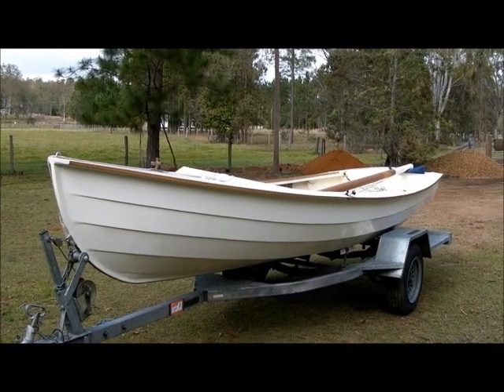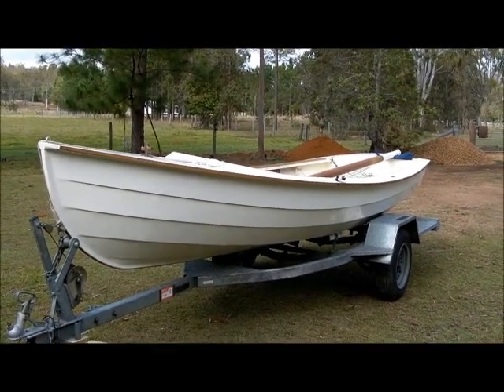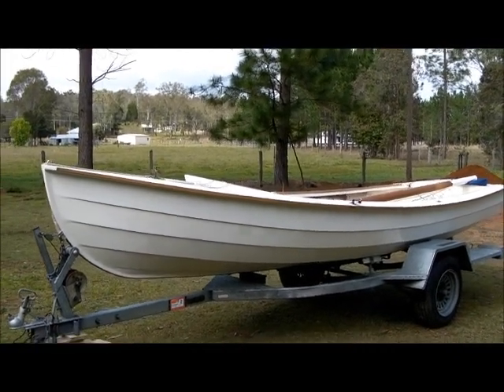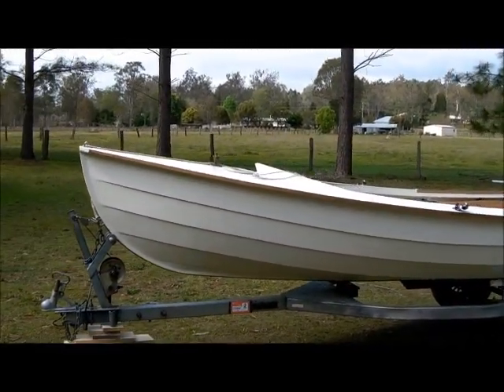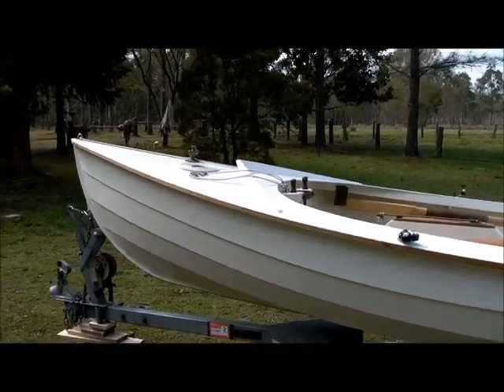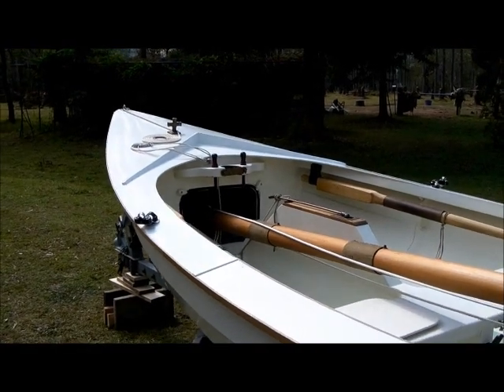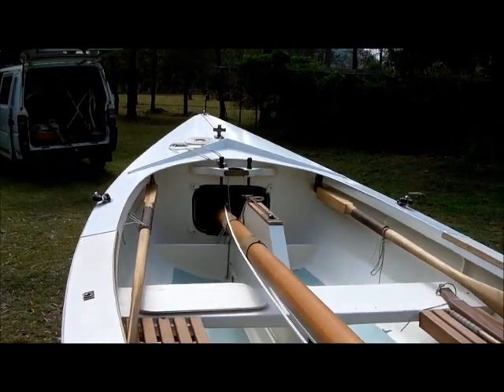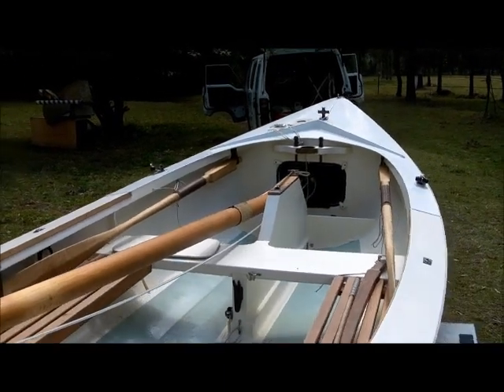Phoenix III - Introduction to Boat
Introduction to the Phoenix III sailing dinghy design by Ross Lillistone